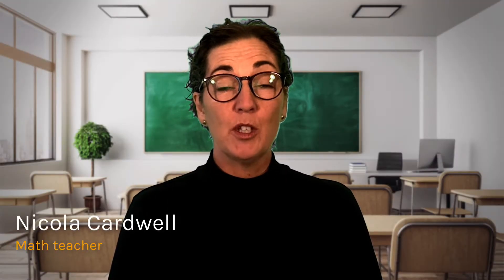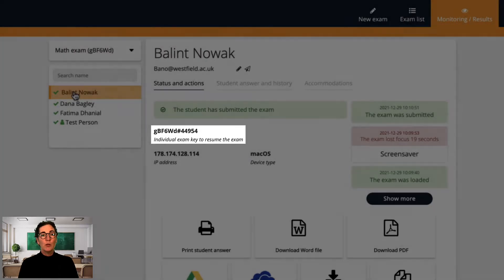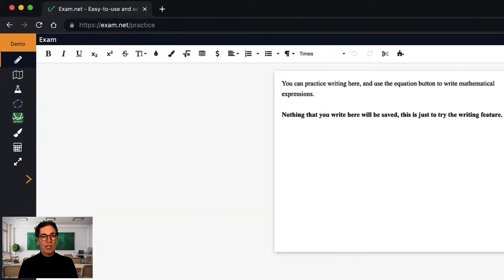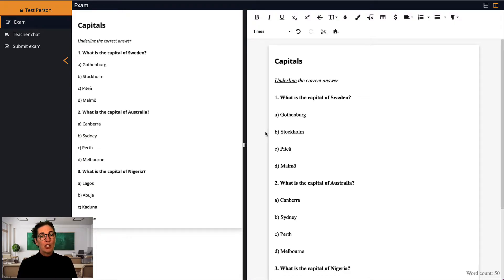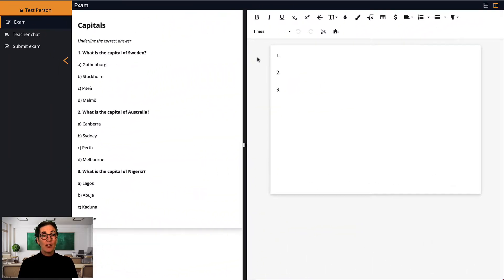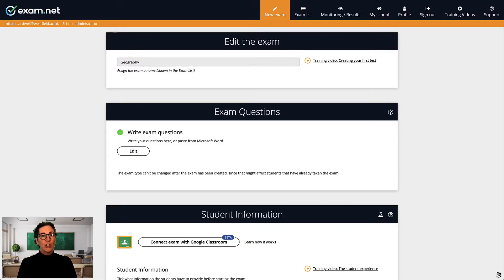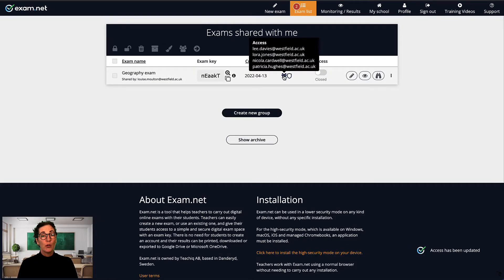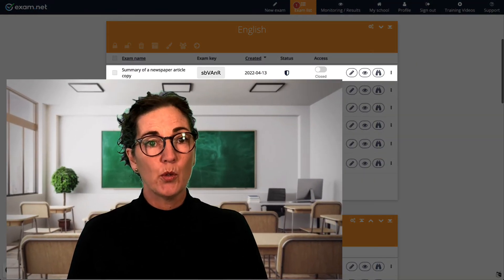Power User Tips // Exam.net teacher training video series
This video is part of the Exam.net Teacher Training Series.  You can find the complete set of training videos at Exam.net/training

In this video, Nic goes through power user tips